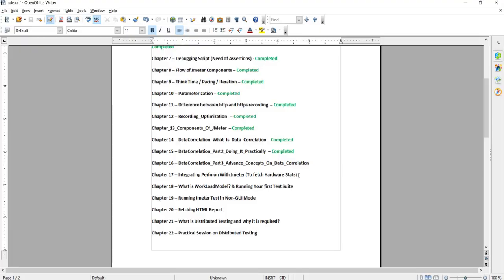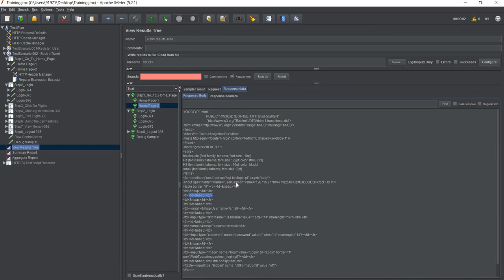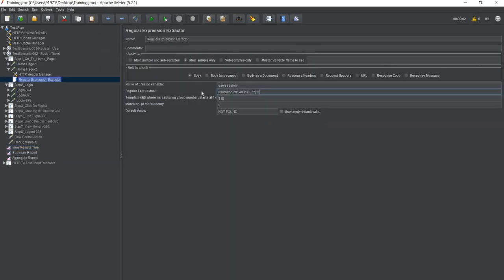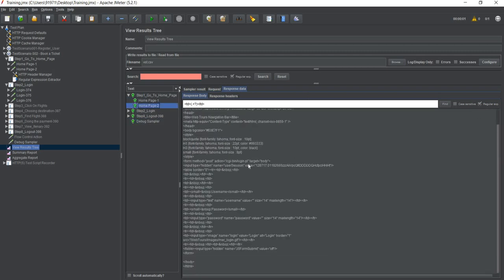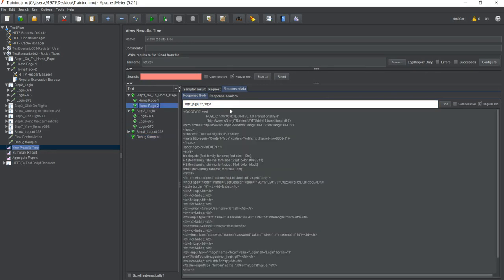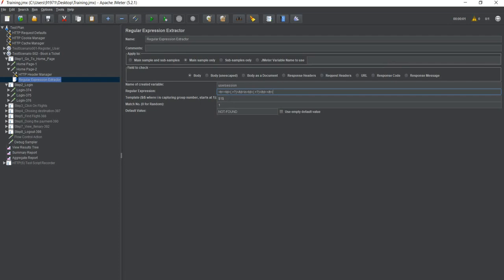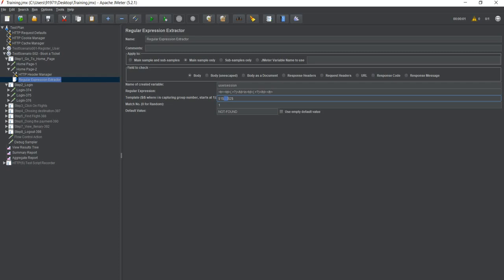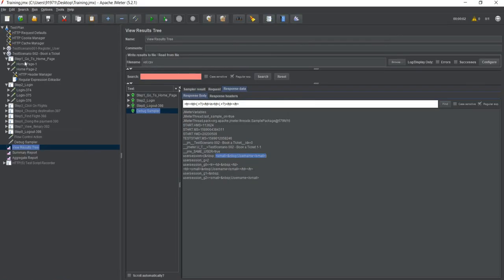Chapter 16 Templates In Regular Expression Extractor JMeter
Templates in regular expression extractor using JMeter